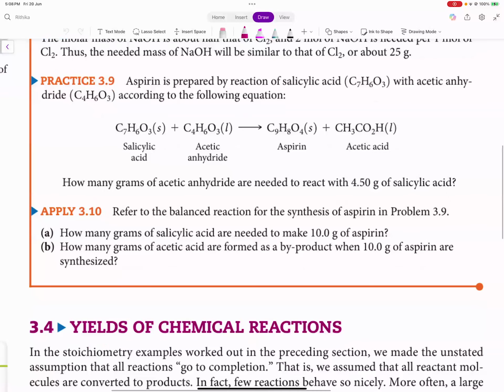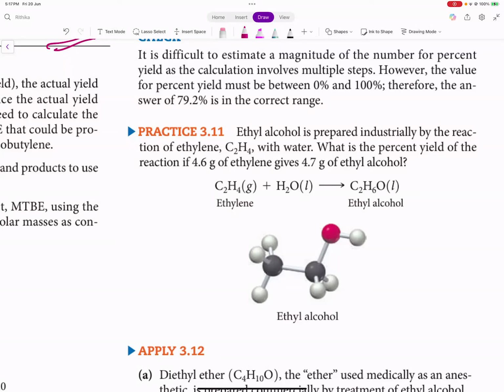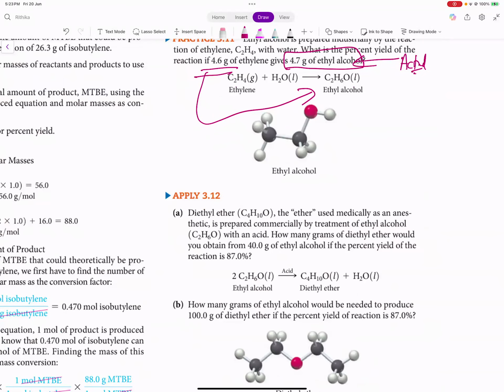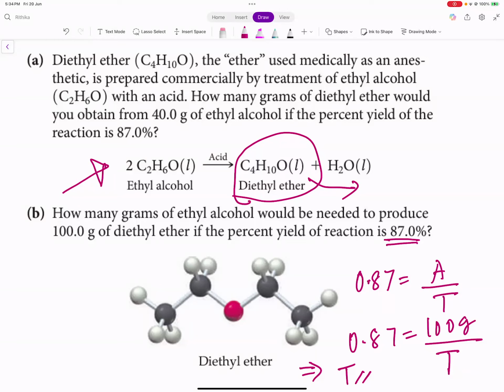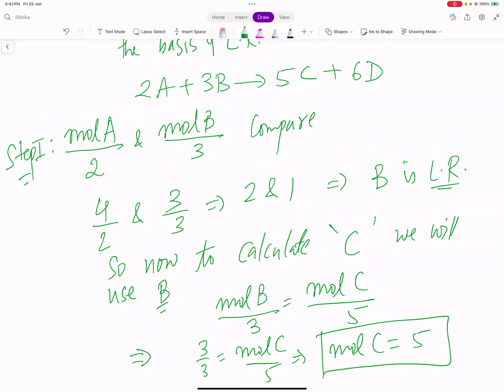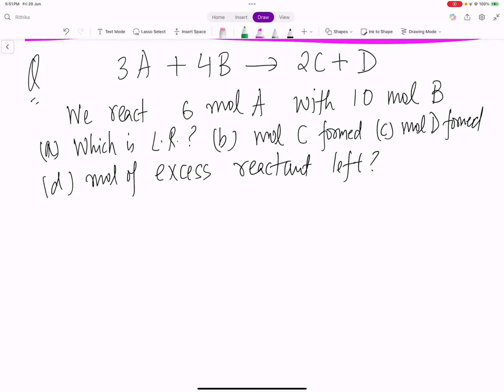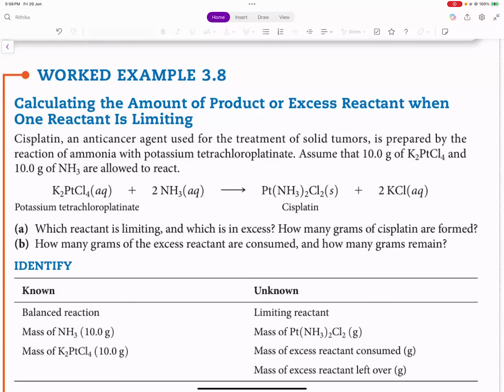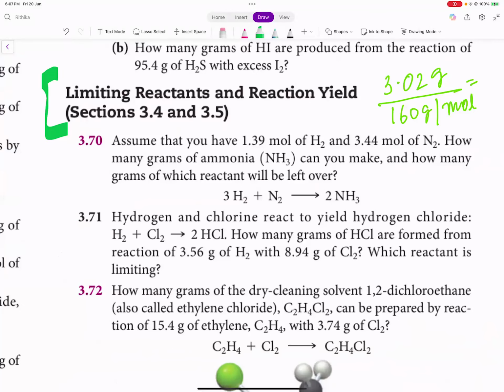Some Basic Concepts In Chemistry 20 Jun 2025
In this video we discuss concept of Percent Yield & Limiting Reactant